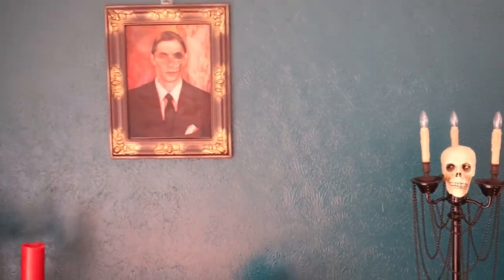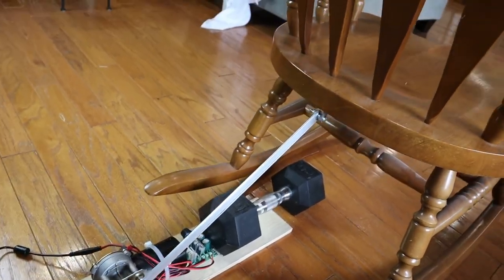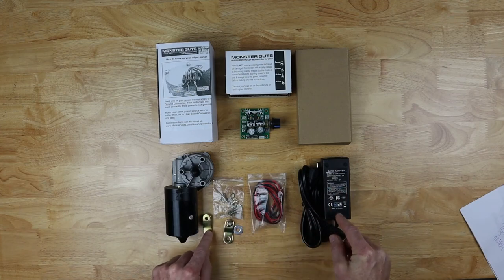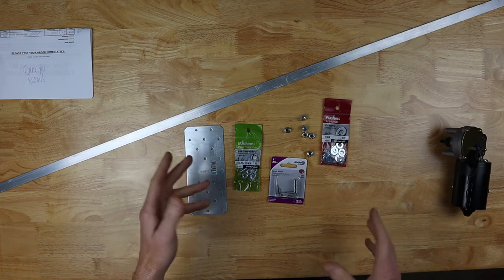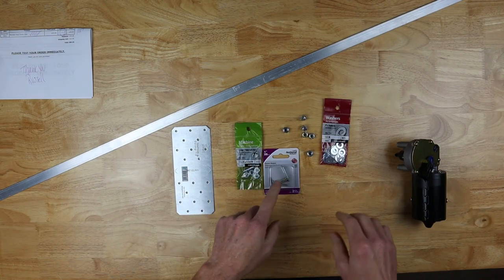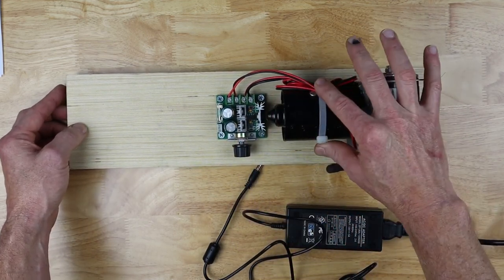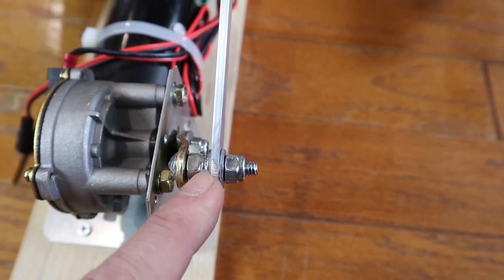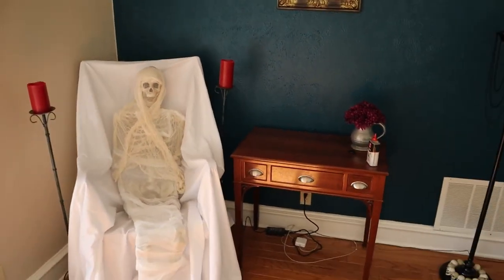DIY Halloween Rocking Chair Prop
In this video I will show you an easy way to make a spooky chair that appears to rock by itself.  This is an easy and fun project that anyone can do with common hand tools.  This build took me about an hour from start to finish.

1/4” X 20 bolts 1 1/2” long
1/4 X 20 lock nuts
1/4” washers
1 1/2” wide aluminum bar - 16” long
1” L bracket
#9 X 1 1/2” strong-tie strap tie
1/2” Plywood 5” X 16”
1/2” Wood Screws